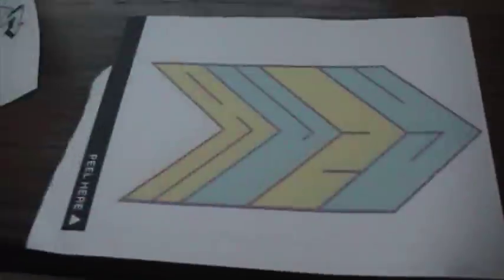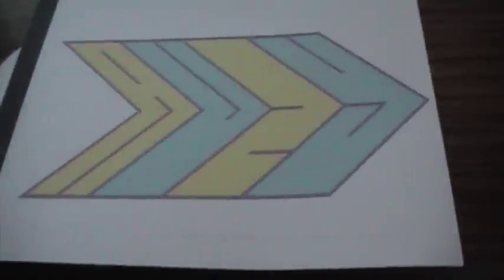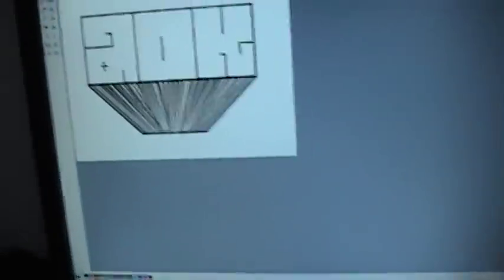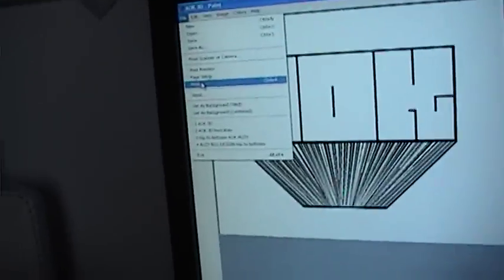how to make stickers on the computer "ghetto"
this is tut showing yall how i print most of my stickers to save a lot of time and make your stickers look good